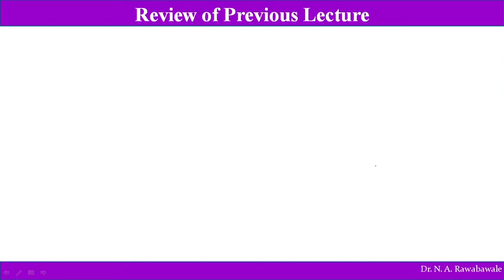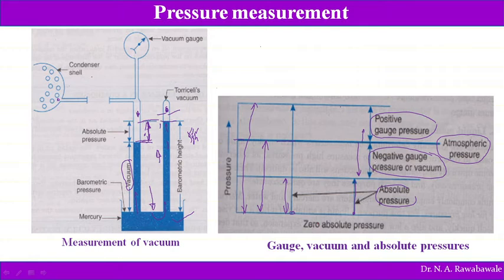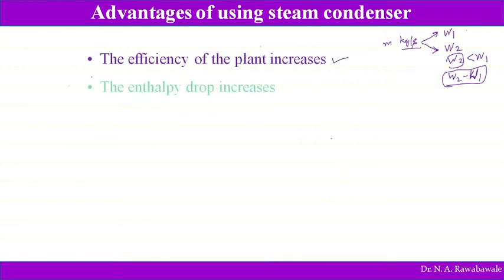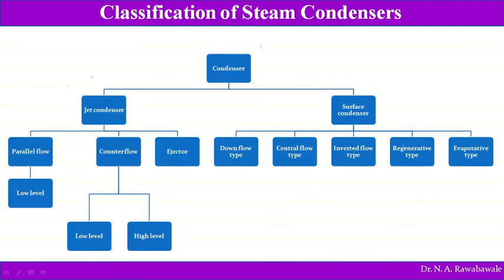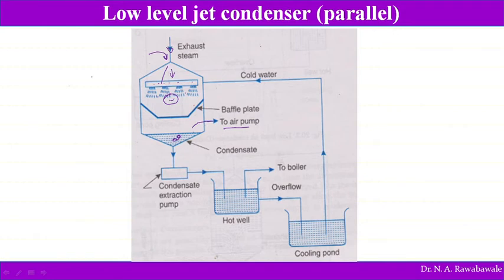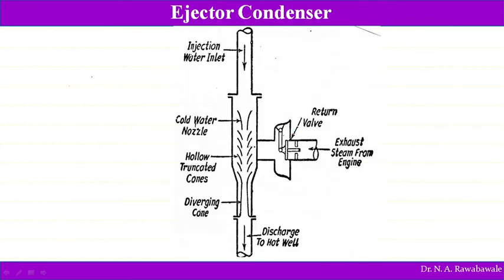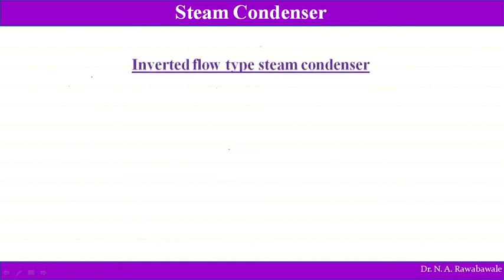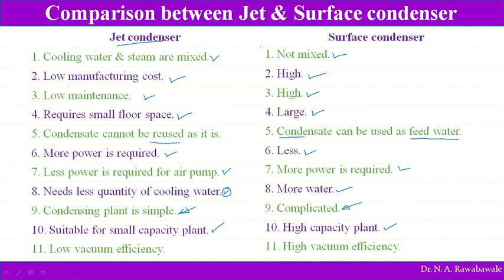ATD Lecture-37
Introduction to steam condenser, classification of condenser